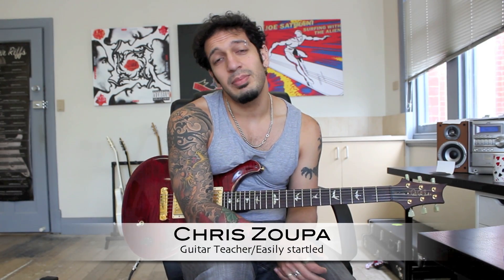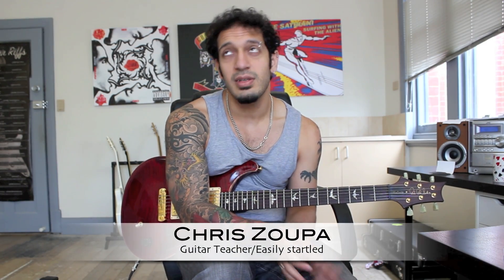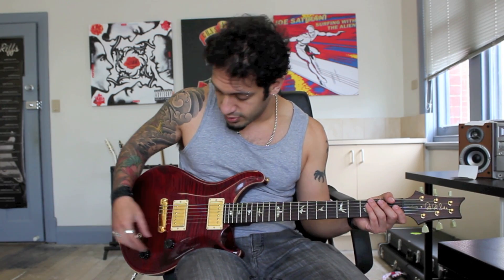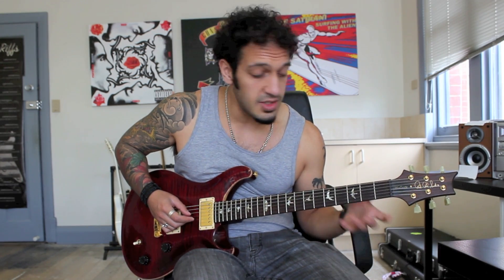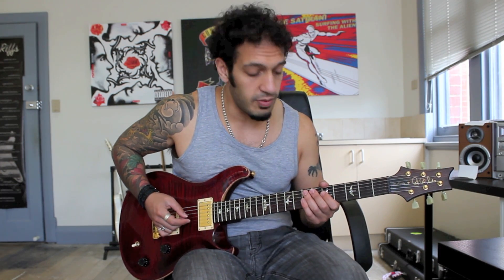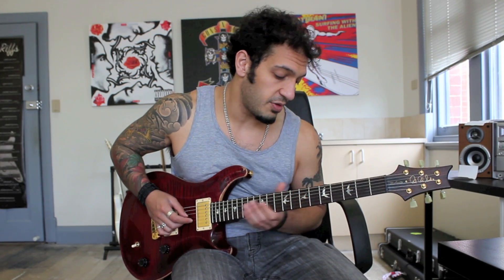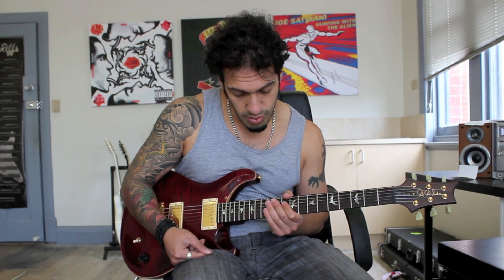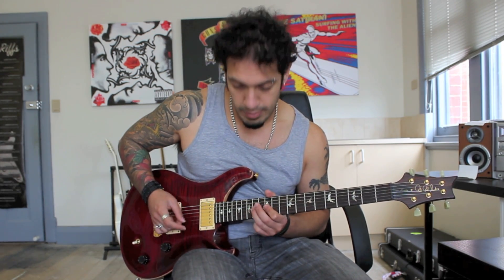Guitar Exercises: LTS Solo Builder Ep17 Am Pentatonic 2 String Speed Builder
Hey guys. This is a Zakk Wylde style 2 string lick. It's just a basic speed building exercise working across all 5 branches of the pentatonic.

I've always found it's easier to improve picking speed with pentatonic patterns (2notes per string) or chromatic patterns (4 notes per string) as they have an even number of strokes per string. You'll notice that when you change strings, you'll always be starting each new string with the same directional stroke.

This one goes out to all of you guys harassing me for speed building tips!